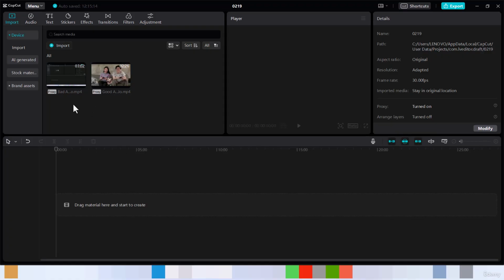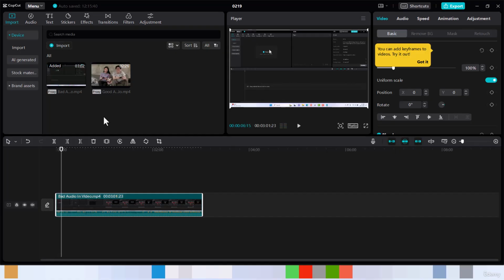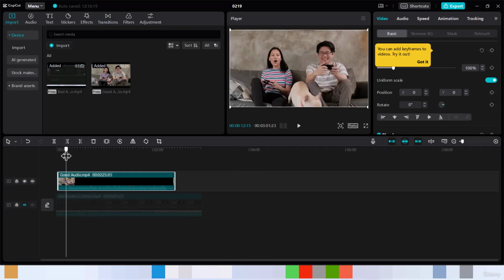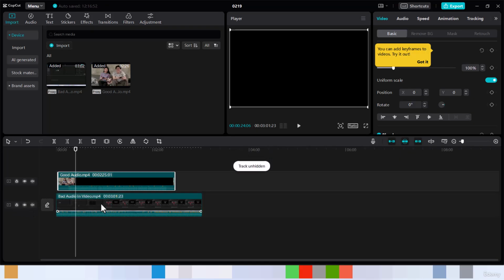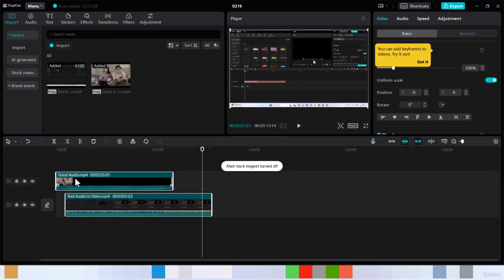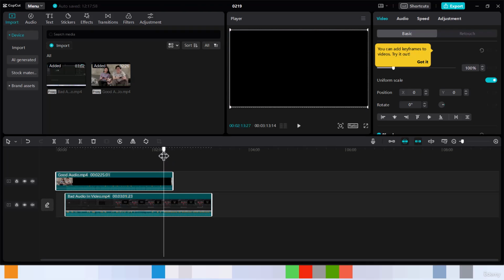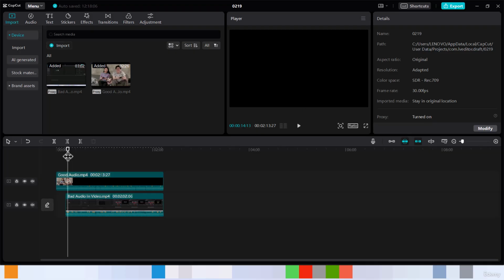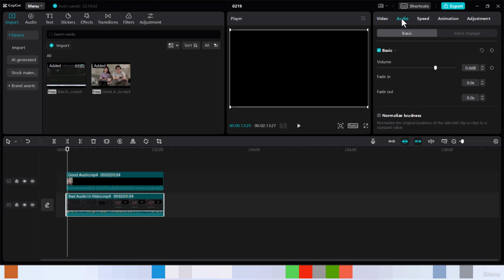How to Perfectly Sync Audio and Video On Capcut PC